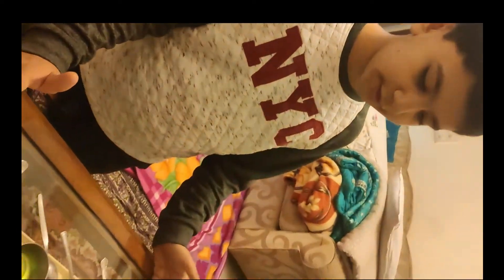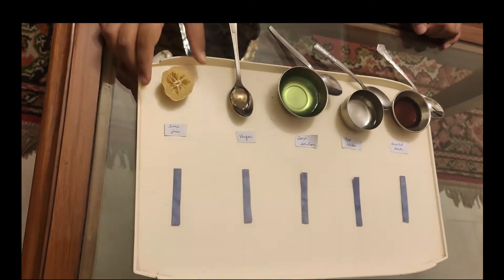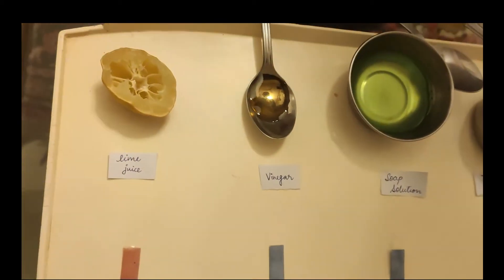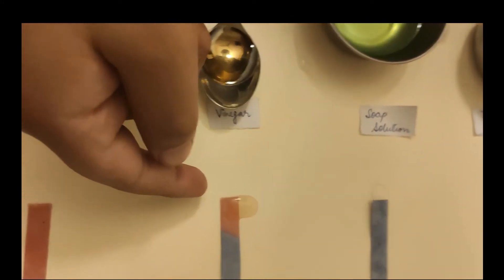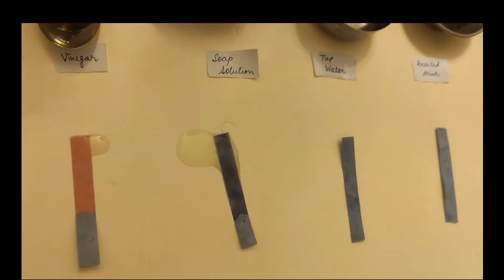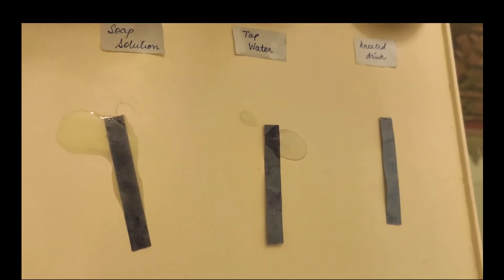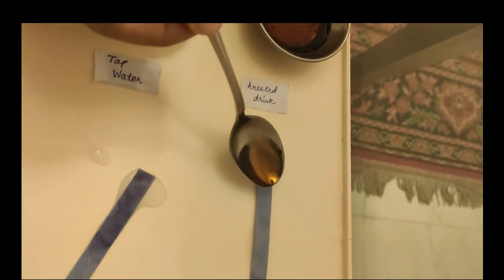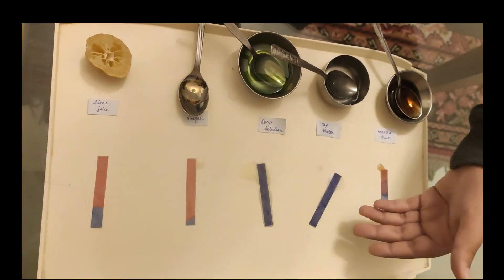NCERT Class 7 Activity 5.1 Testing if household items are acidic or basic using blue litmus paper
In this activity, we take lime juice, soap water, vinegar, tap water and aerated drink and test if they were acidic or basic using blue litmus paper. We found lime juice, vinegar and aerated drinks are acidic. Soapy water and tap water do not change the colour of the litmus paper.